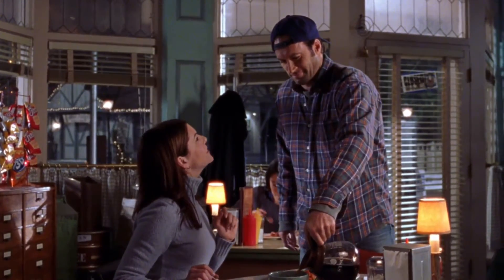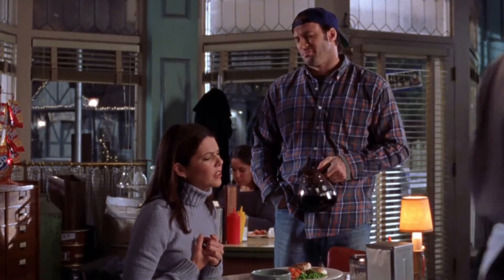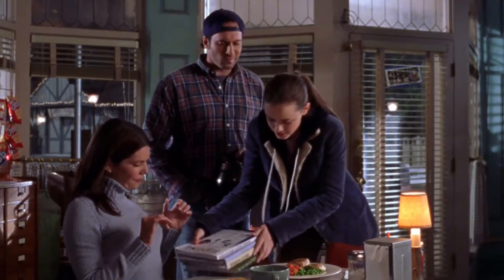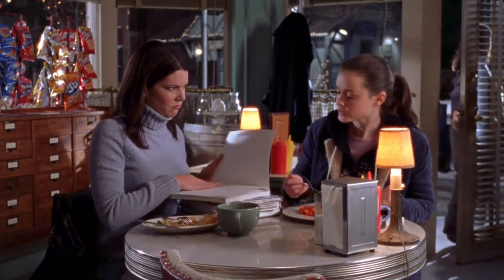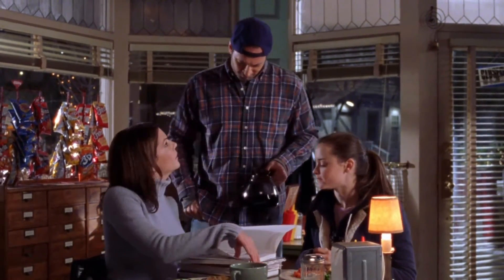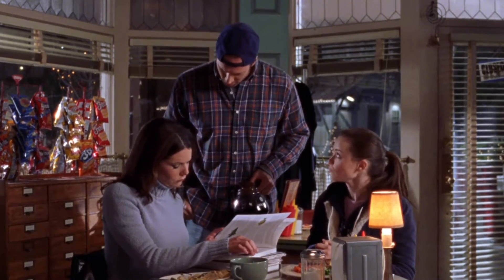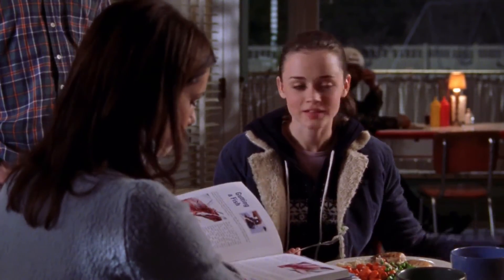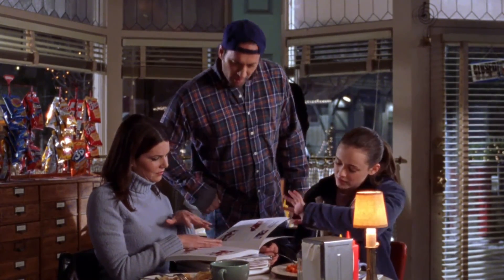Gilmore Girls: Luke and Lorelai S3 E12: Lorelai out of the water Part 1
Gilmore Girls
Luke and Lorelai
Season 3 Episode 12: Lorelai out of the water